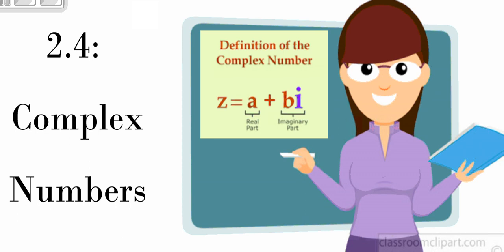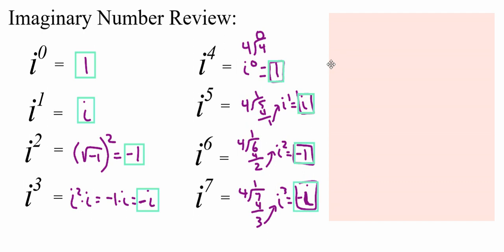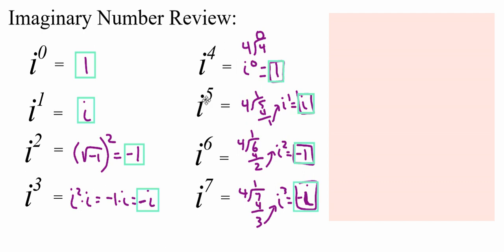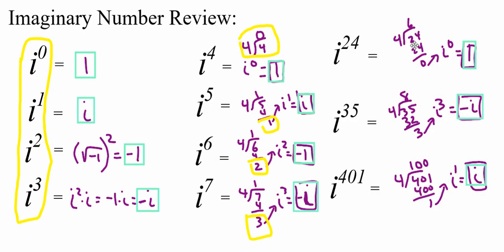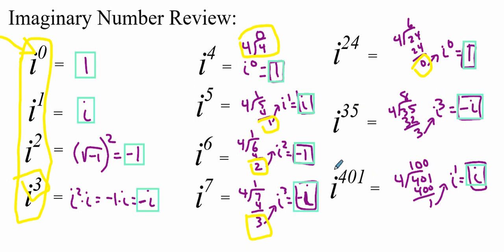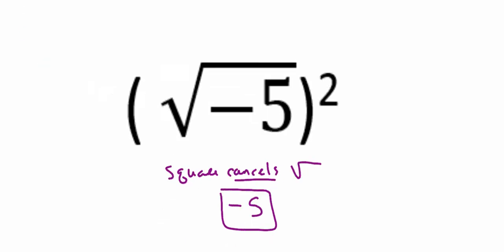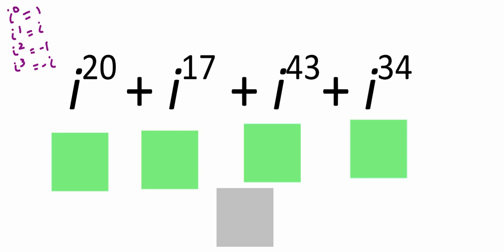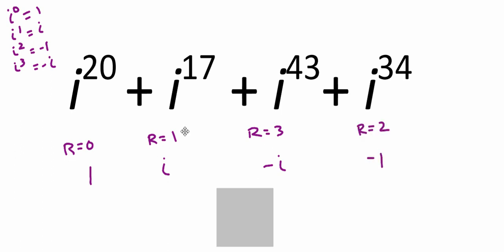Imaginary #3 Part 3